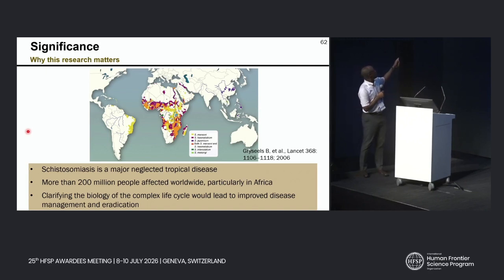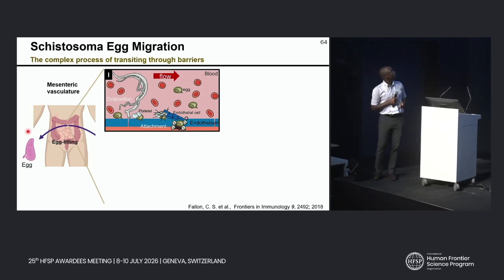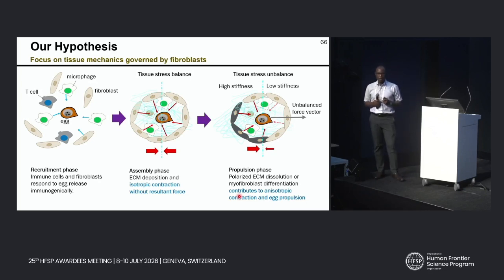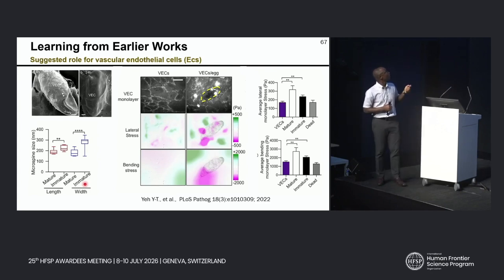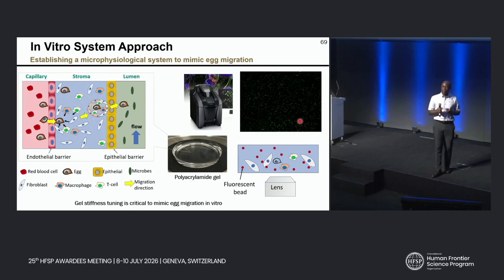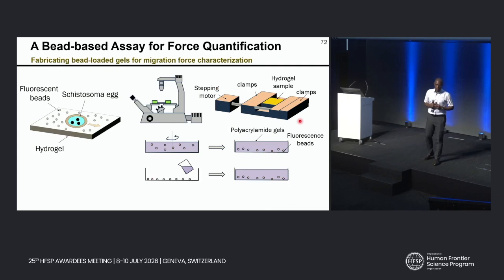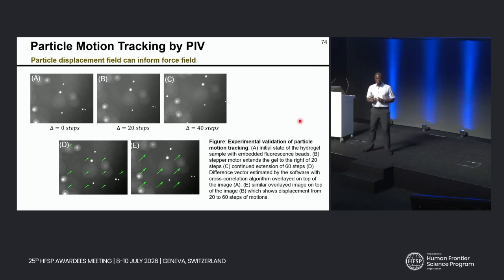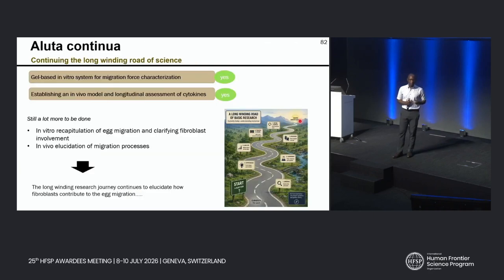Unravelling the mechanism of schistosome egg migration in a complex host environment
Talk by Kennedy Okeyo,  Purdue University, USA, at the 25th HFSP Awardees Meeting, 8-10 July 2026, Geneva, Switzerland.

ABSTRACT
Schistosoma mansoni, the causative agent of intestinal schistosomiasis, remains a major public health challenge in tropical regions. A central enigma of infection is the migration of parasite eggs through host tissues to the intestinal lumen for excretion; a puzzling process that occurs even though Schistosoma eggs lack intrinsic motility mechanisms. While endothelial cells have been implicated in the migration process, the contribution of other cell types is poorly understood, including fibroblasts that are well known for their contractile property and immune stimulation. By integrating egg-host interaction and tissue mechanics, this study aims to quantify and dissect the nature and origin of forces that propel schistosome egg migration through the complex host tissues, using both in vitro and animal models. Since investigating complex biological processes in vivo is challenging, we are establishing in vitro systems using stiffness-tuned hydrogels to mimic the in vivo microenvironment toward recapitulating the migration events in vitro. To this end, we have designed and developed a cost-effective, in-house gel stiffness characterization platform capable of simultaneously measuring stress and strain, enabling us to estimate and fine-tune the material properties of hydrogels such as stiffness (Young’s modulus). Moreover, to map forces associated with egg migration based on a tissue mechanics approach, a computational framework has been developed in MATLAB that enables mapping of microscale deformations associated with Schistosoma egg migration in an in vitro system. The algorithm detects pixel-level displacements in sequential microscope images using two independent image-correlation techniques: cross-correlation and phase-shift correlation, yielding a displacement field from which forces can be quantified when the matrix stiffness is predetermined. Furthermore, to gain in vivo insights, our co-investigator has established infected mouse models to assess longitudinally the kinetics of key cytokines as a readout of immune response associated with egg-host interaction. By further correlating the data with T-cell differentiation and kinetics, we are discerning host immune responses across different infection phases, and associating them with granuloma formation, and tissue remodeling which accompany egg deposition and excretion. Thus, by integrating in vitro and in vivo studies, we are dissecting what propels schistosome egg migration. Elucidating this mechanism may inform new strategies for controlling Schistosoma infection and associated disease burden, with immense health and economic benefits.